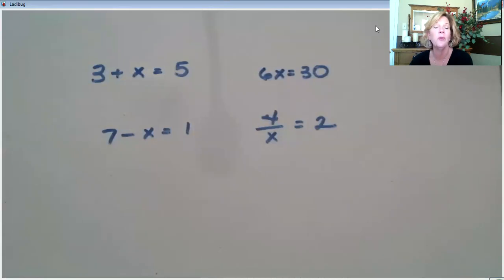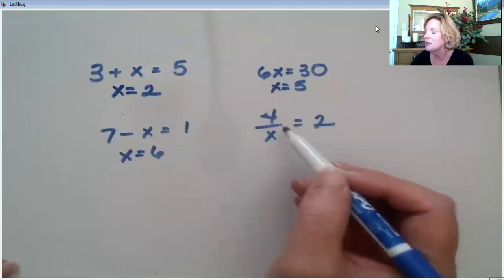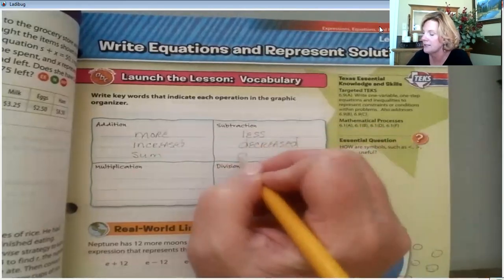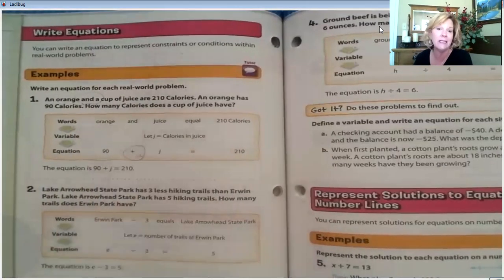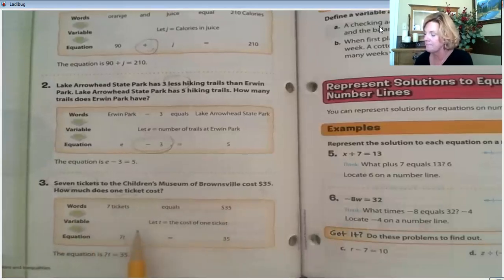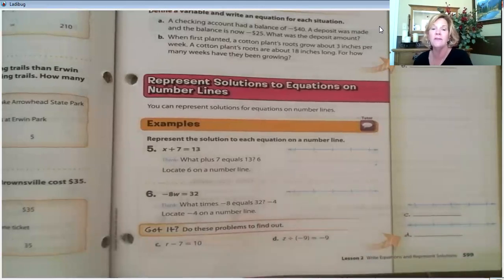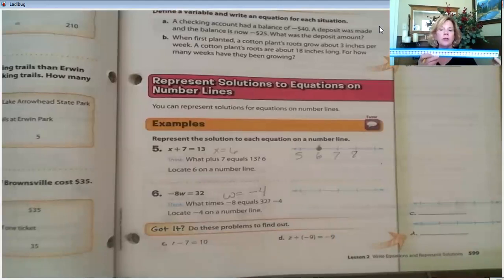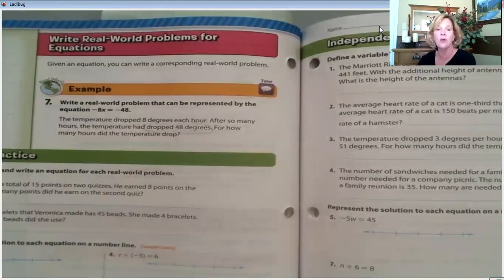6th Grade - Math - Writing Equations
Today, students will write equations from real-world situations.